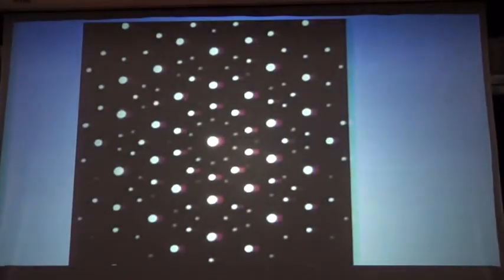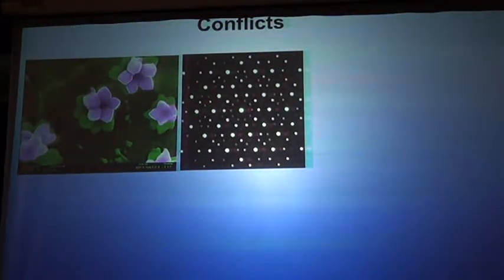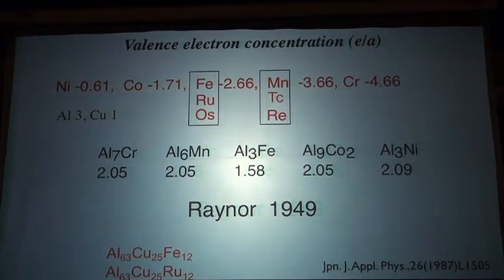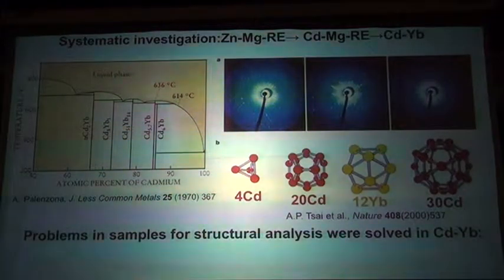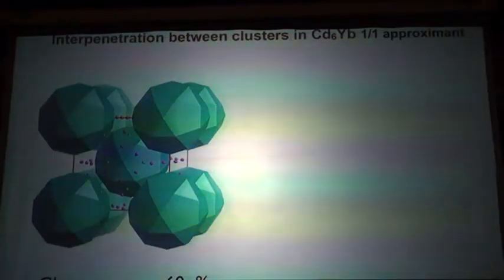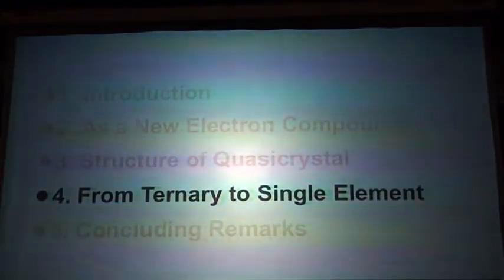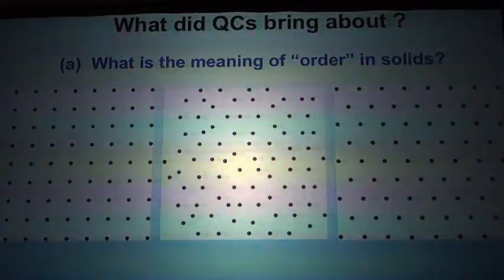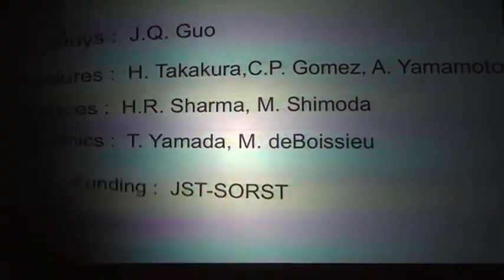Quasicrystals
A talk given at the Banaras Hindu University, Varanasi, India, by Professor An-Pang Tsai on the topic of quasicrystals.